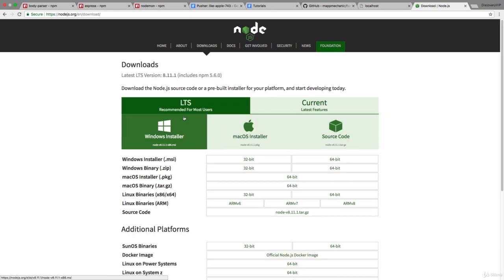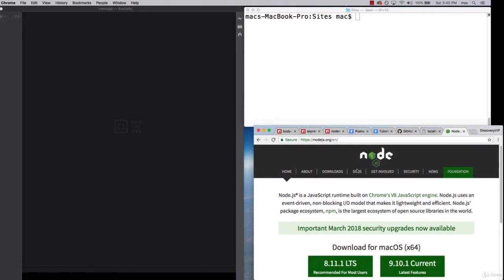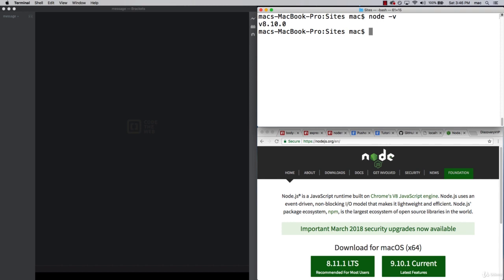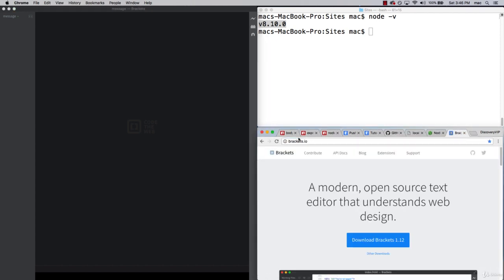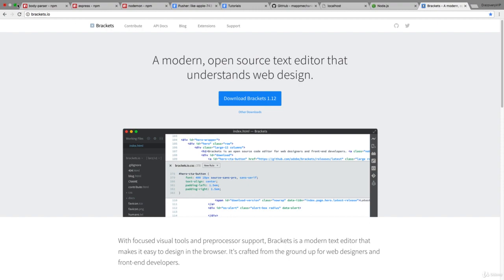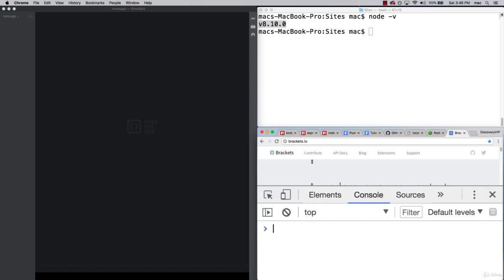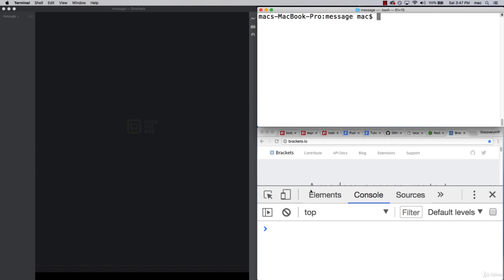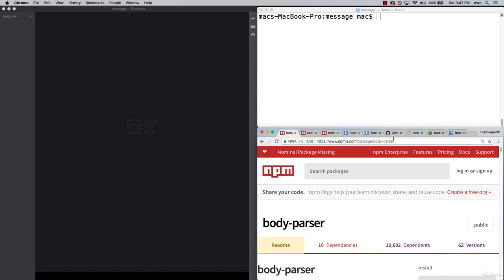JSON+AJAX+API 1202 Node Application Setup